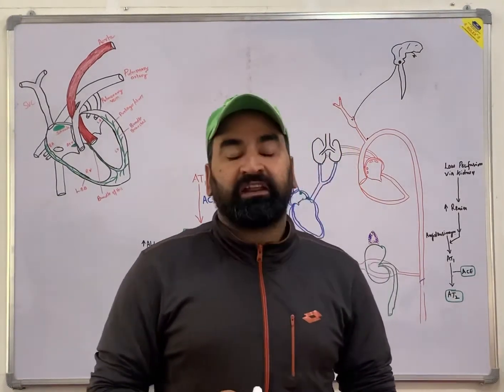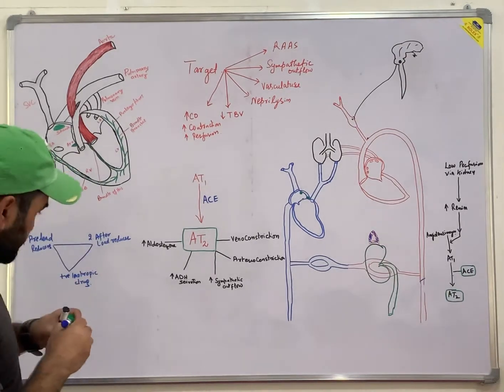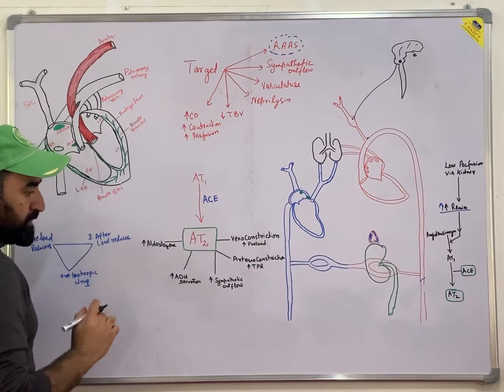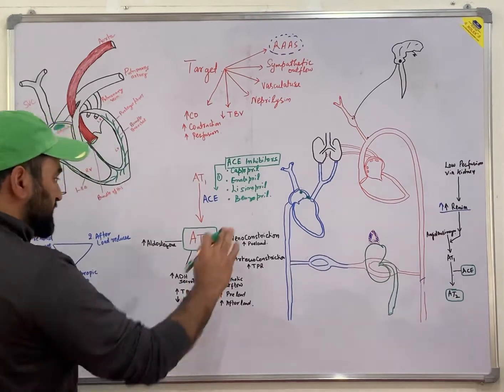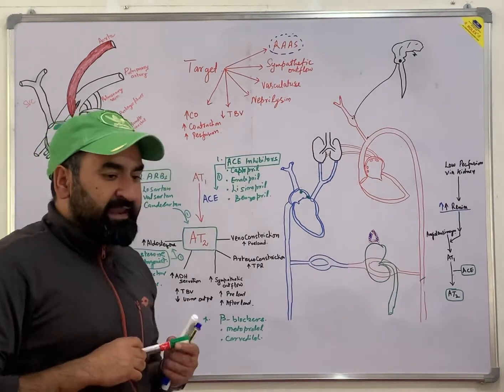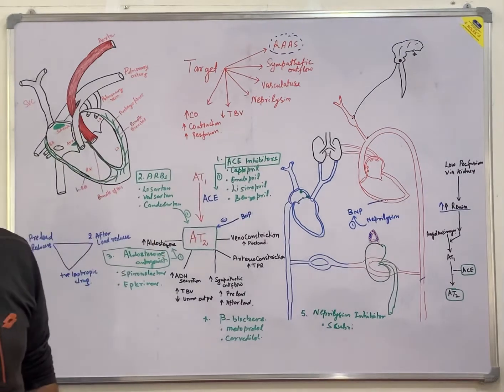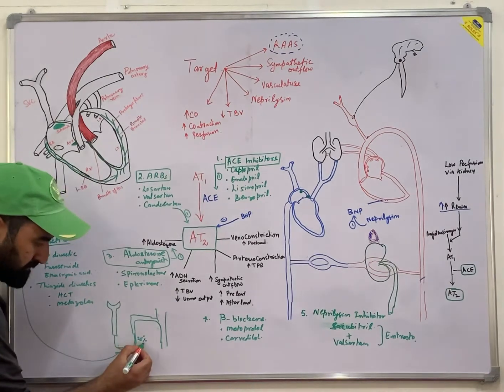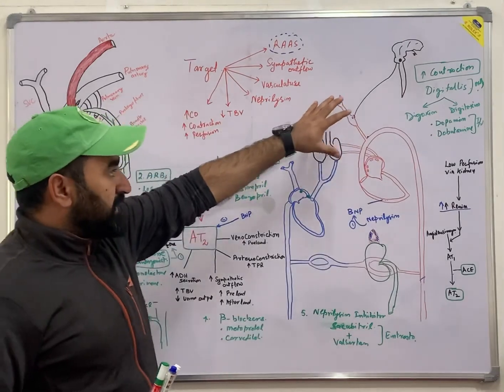Drug used in CHF-5